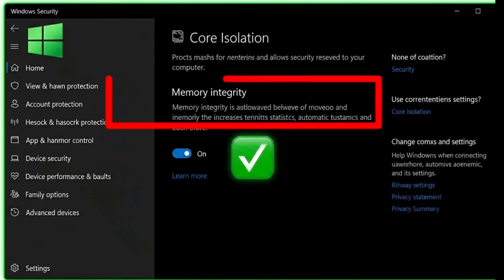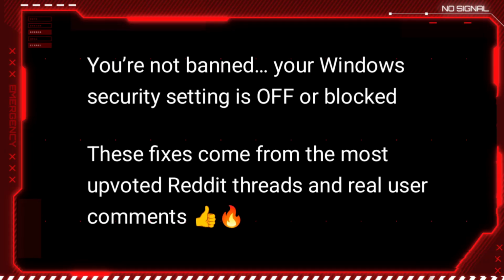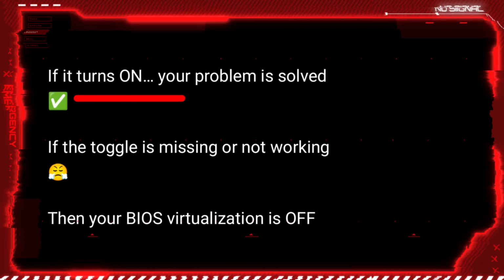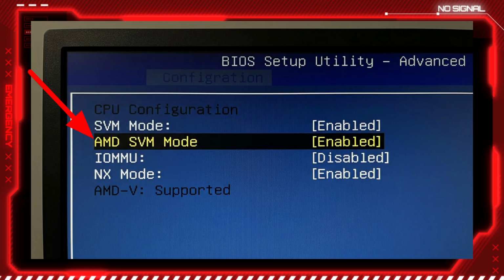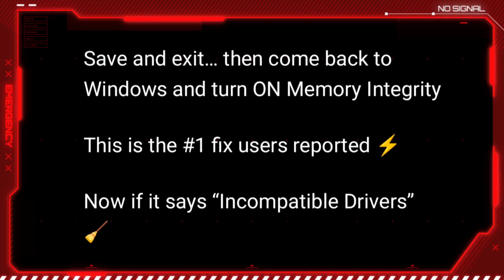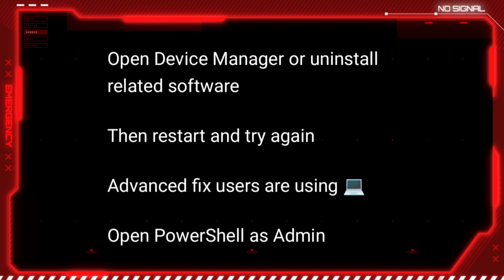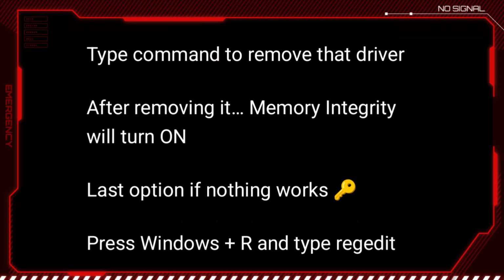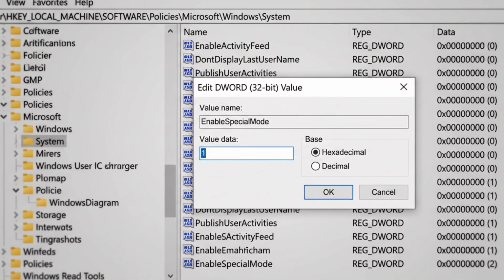HVCI Enabled Error in Valorant? How to Fix Core Isolation 2026 / Fix Valorant Restriction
Enable HVCI Valorant, Core Isolation Memory Integrity fix, Incompatible drivers core isolation, Valorant HVCI enabled error, Enable virtualization BIOS AMD Intel, Memory integrity grayed out fix.